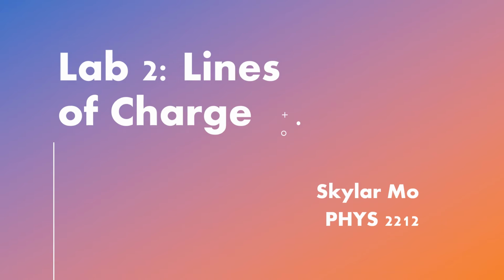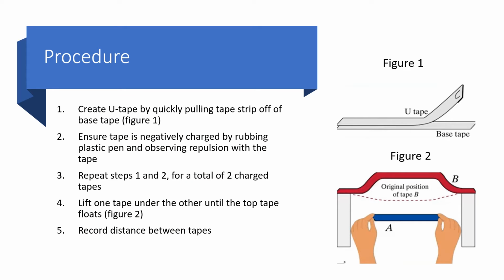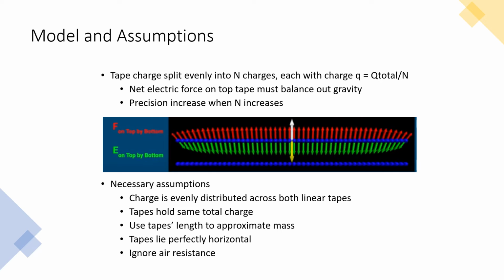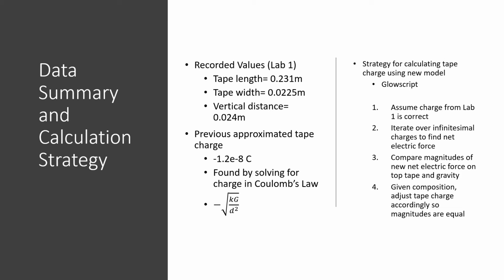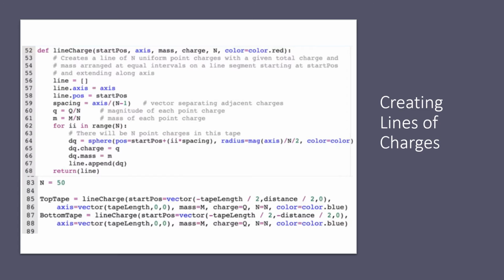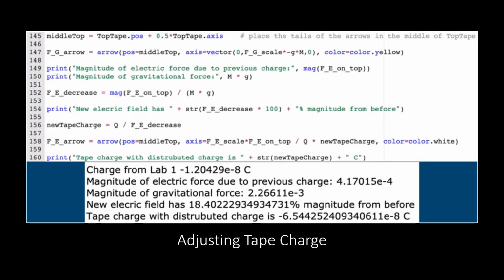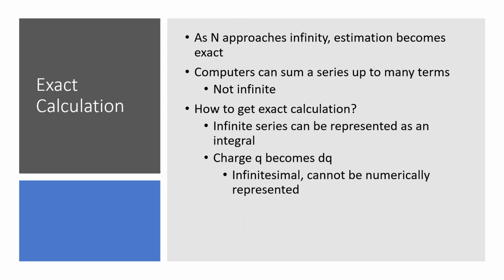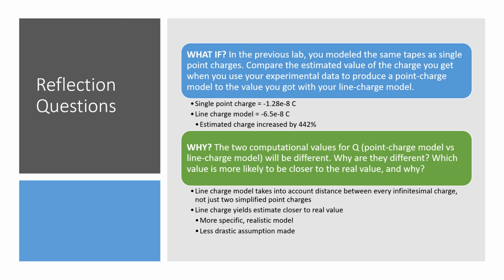PHYS 2212 Lab 2